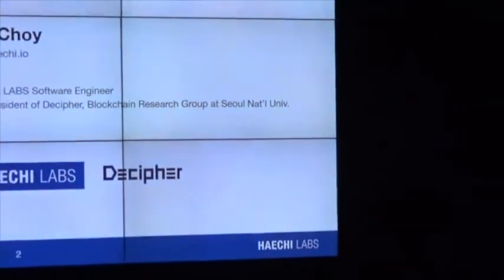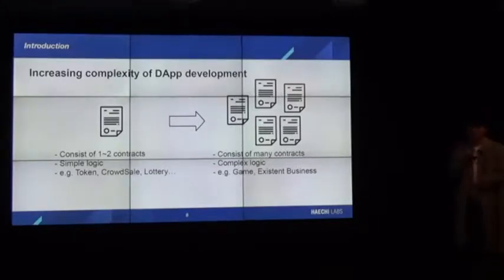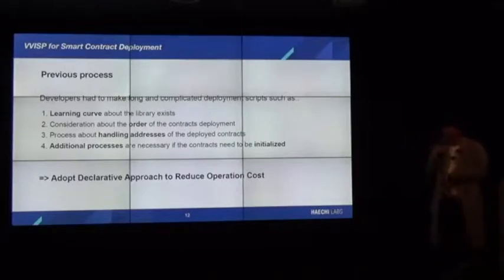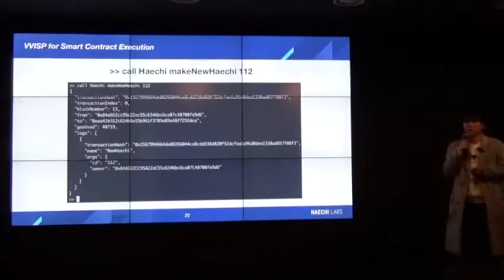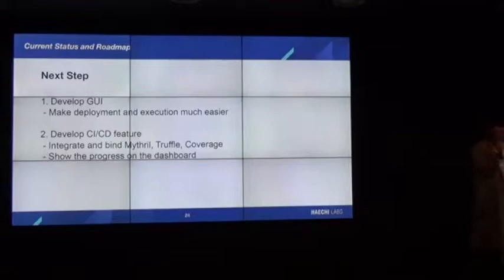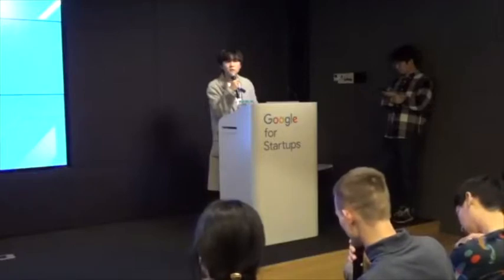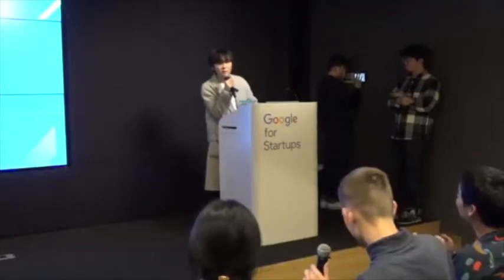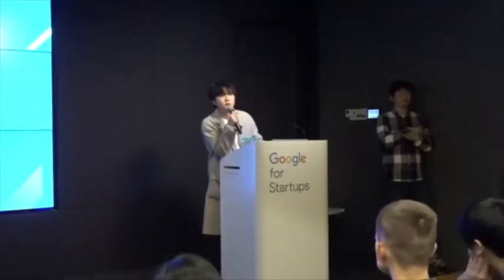[VVISP] 25th Seoul Ethereum Meetup Presentation - Jay Choy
At the Ethereum 2.0 seminar jointly hosted by Seoul Ethereum Meetup and Ethereum Research Group in April 5th, HAECHI LABS gave presentation about the open source project called VVISP!

VVISP is a tool for easily deploying and executing smart contracts, helping developers reduce their resources on deployment and testing so they can solely focus on developing core logic with smart contract.

After the presentation, Vitalik asked several questions regarding vvisp.

HAECHI LABS is constantly contemplating and launching solutions that lower entry barriers to developing block-chain-based services starting with vvisp.

Thanks to Vitalik and audience for giving us good feedback and questions!